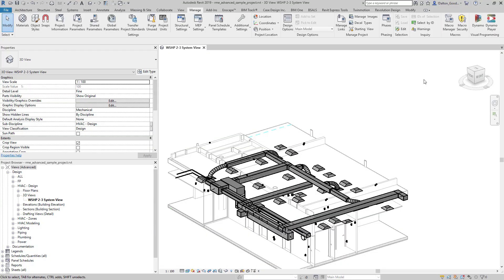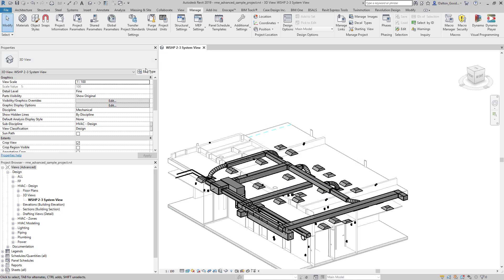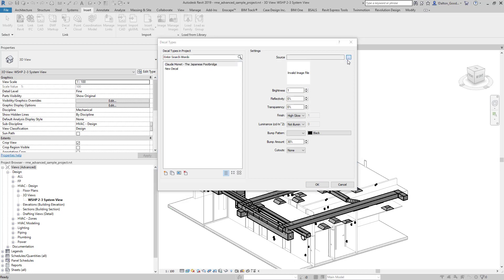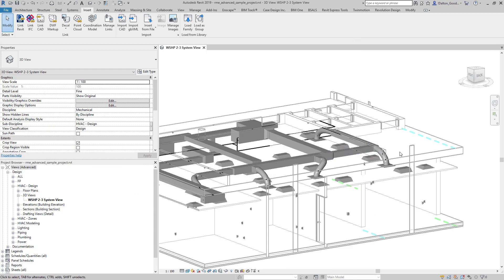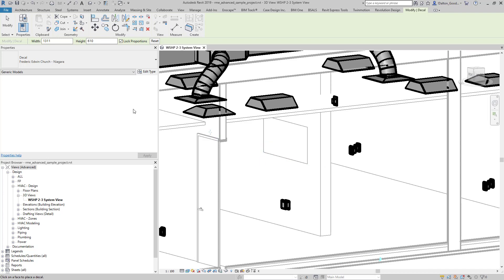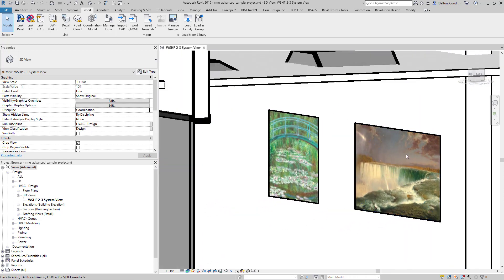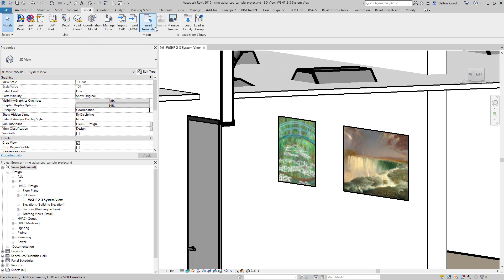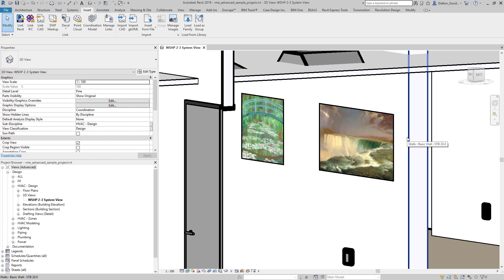Revit Working with Decal Types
How to place decals into Revit for better renders.

Resources()